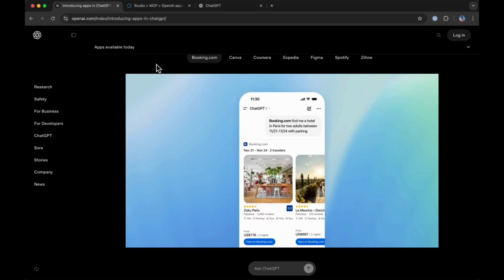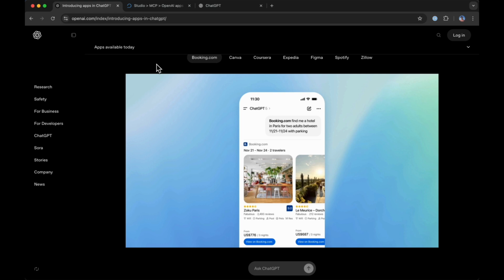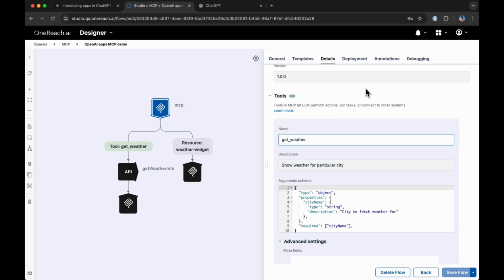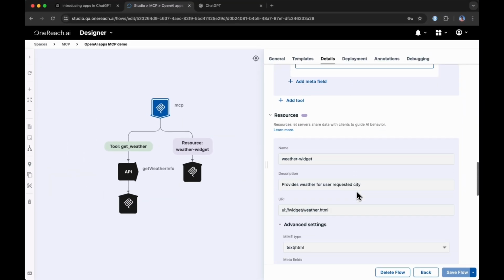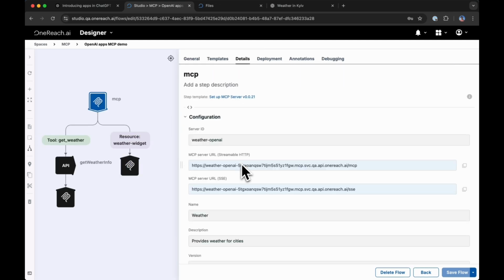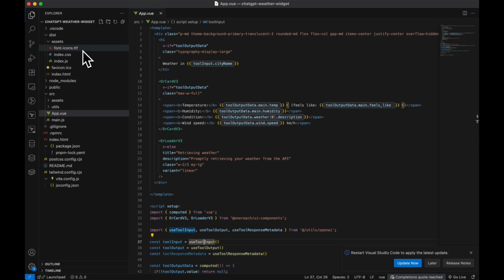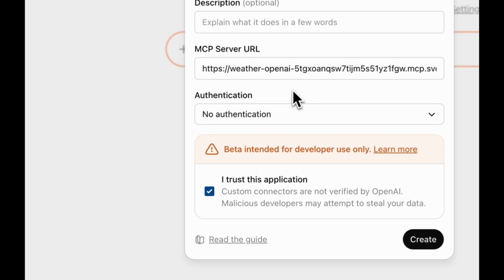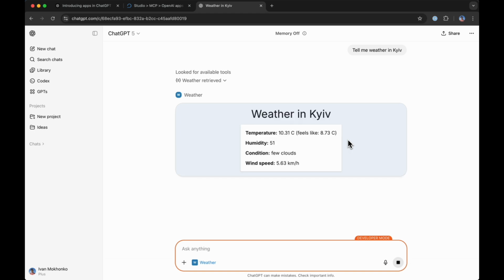Build an app inside ChatGPT (using the OpenAI Apps SDK and MCP) in low-code way with OneReach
With the new ChatGPT Apps SDK, you can create interactive widgets that live inside ChatGPT — from maps and charts to full AI tools.

Here’s how you can build one yourself using the OneReach.ai GSX platform — and do it in just a few minutes